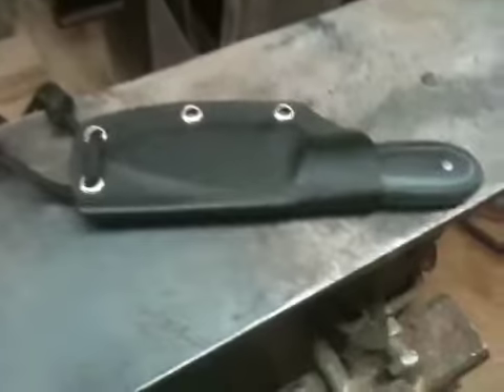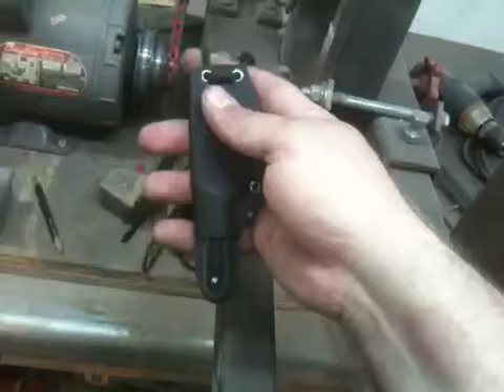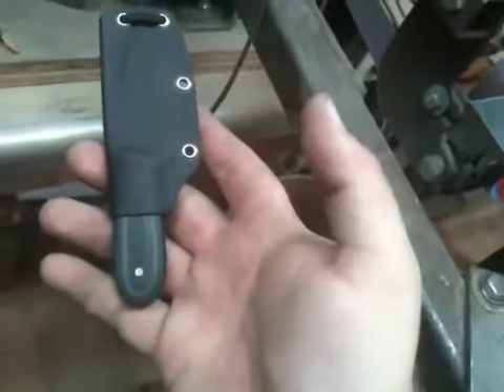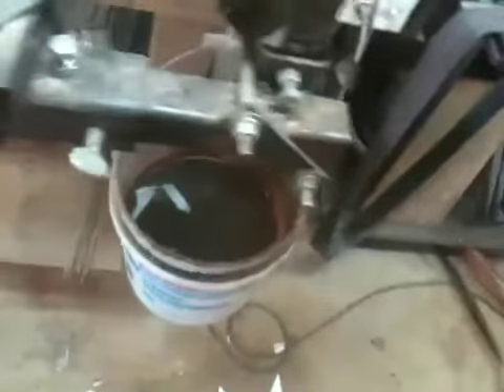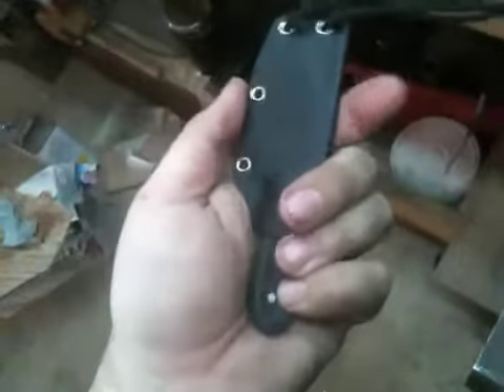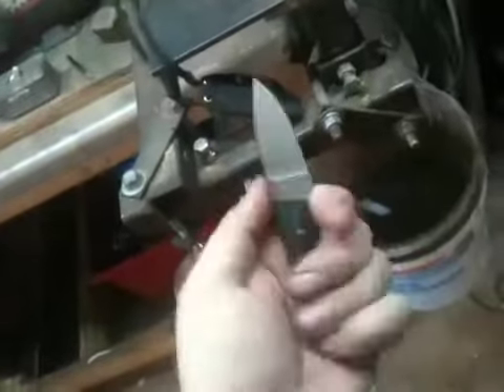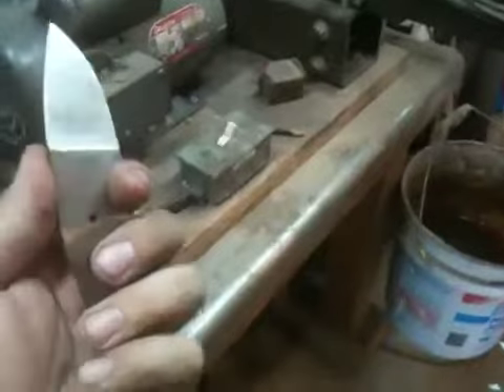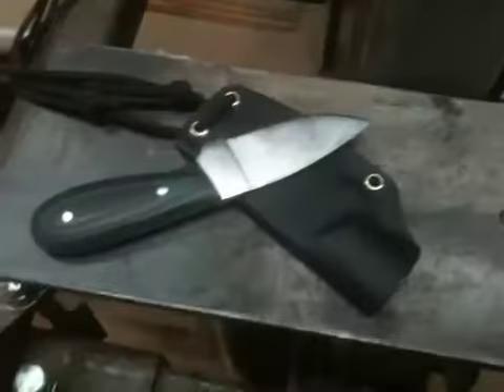Modified mini-necker complete.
I just need to etch my mark on the blade.